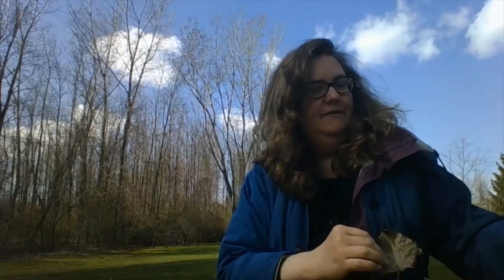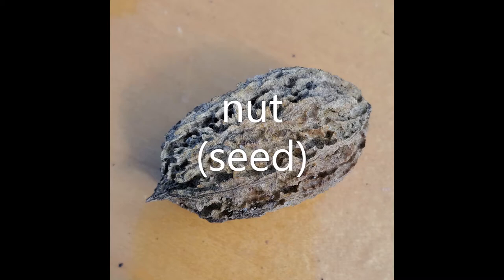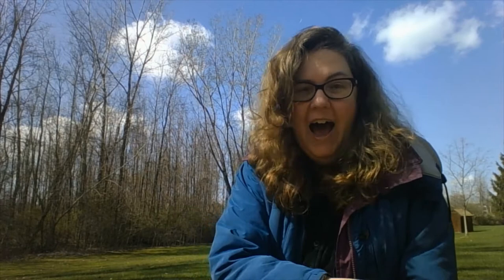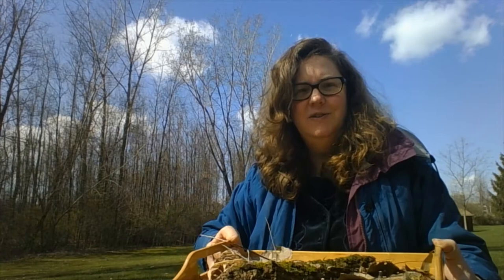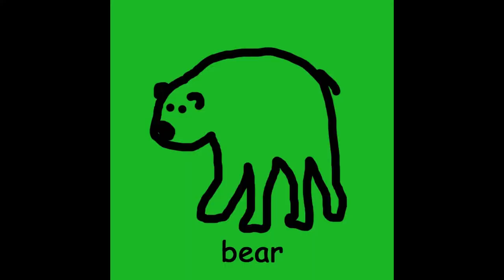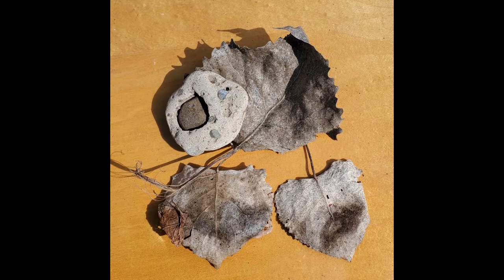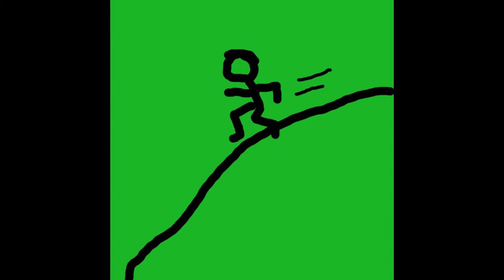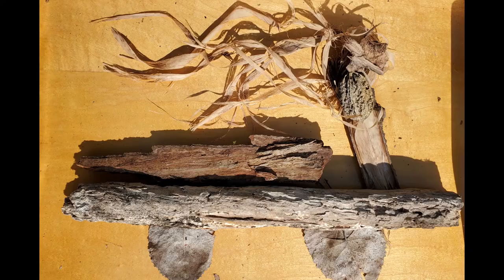Make a Nature Collage for Earth Week!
For more Earth Day fun, check out my Earth Day task cards at Boom Learning!

Encourage your primary students to get outside, explore nature and make a collage with the things they find! Perfect for Earth Day celebrations.